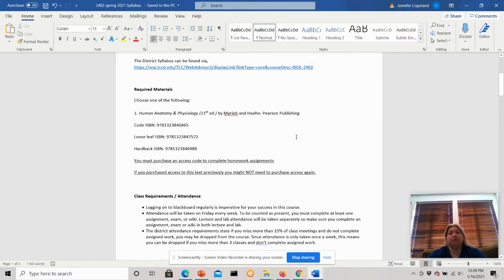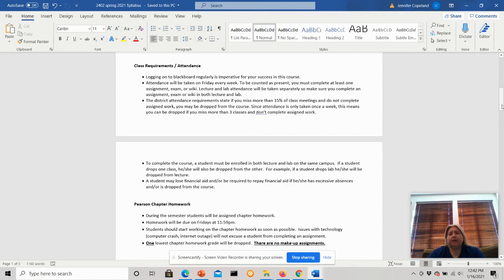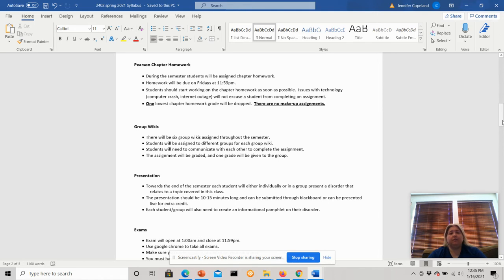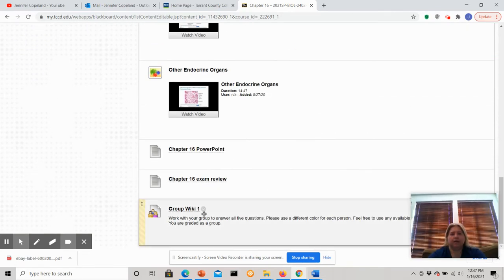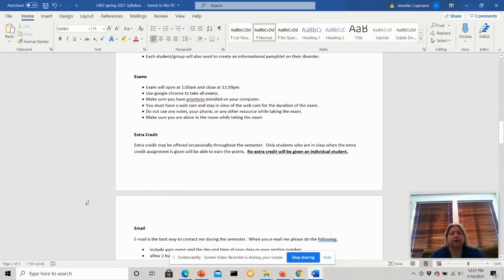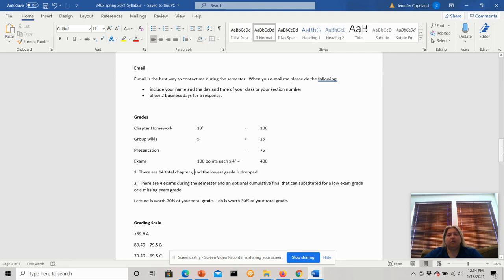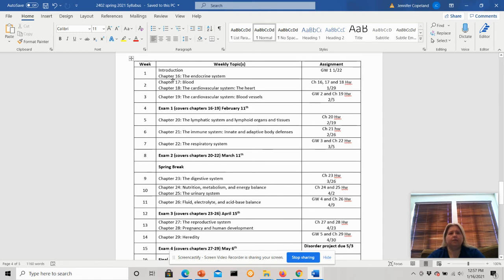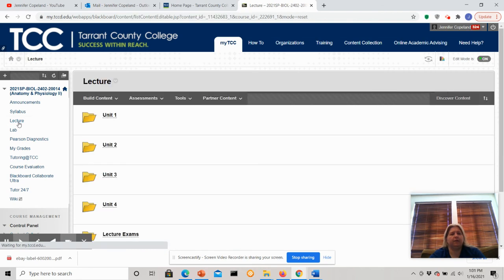Introduction to 2402